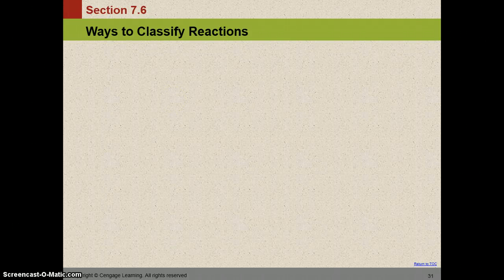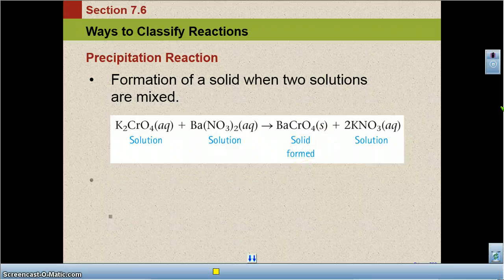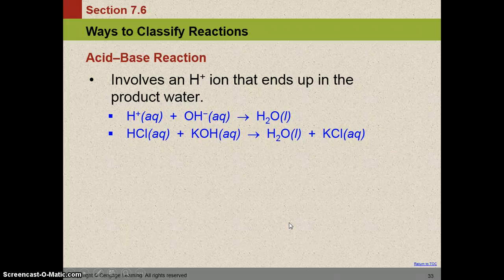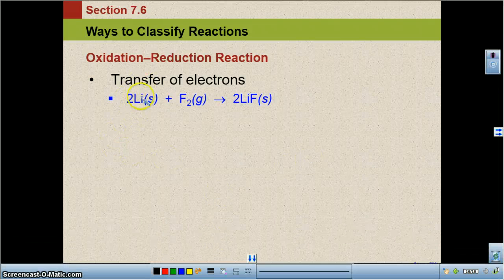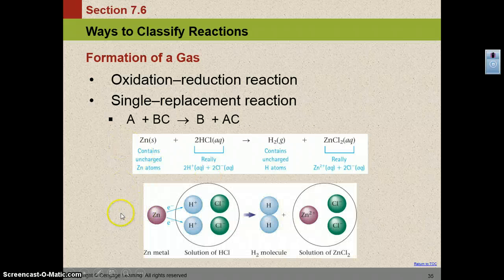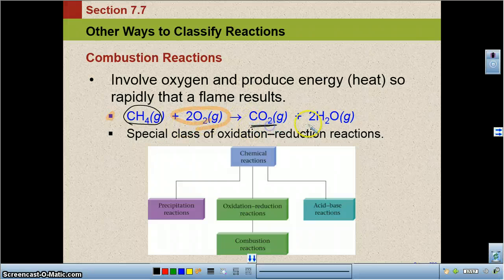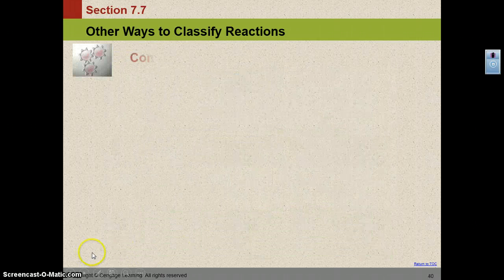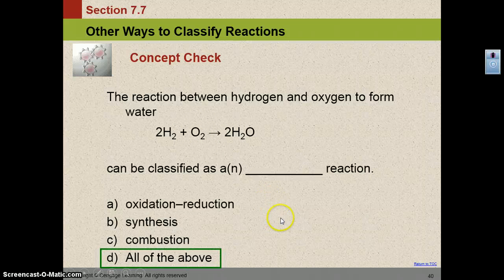Classifying Rxns - Chem II Review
PPt lecture using slides from Zumbdel & DeCoste Introductory Chemistry